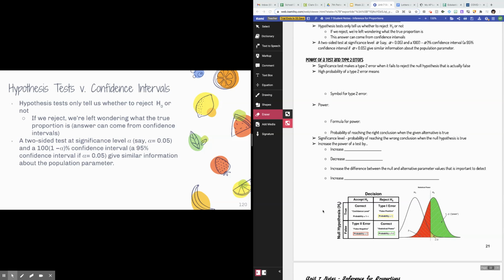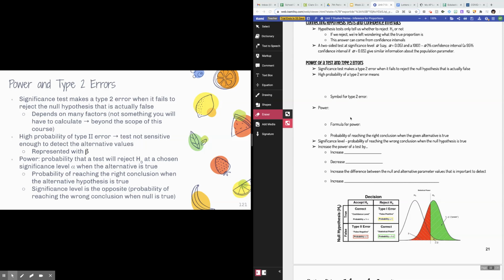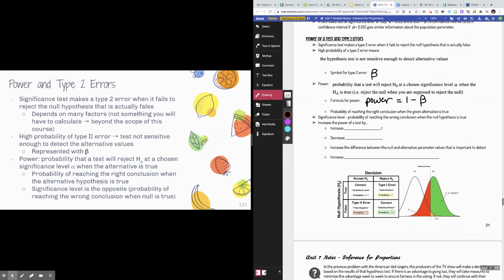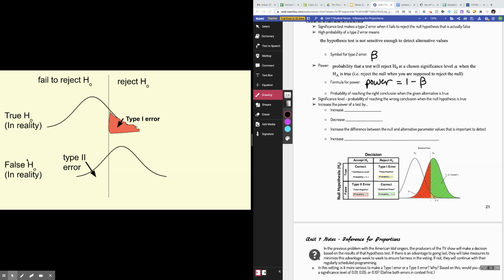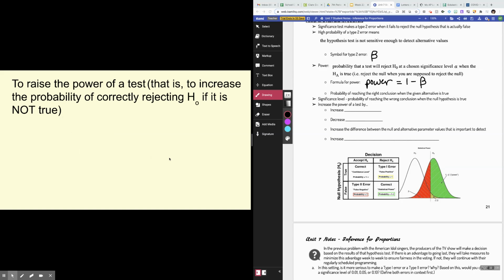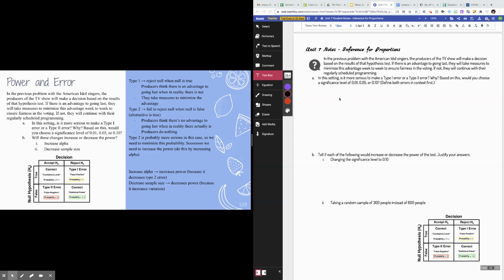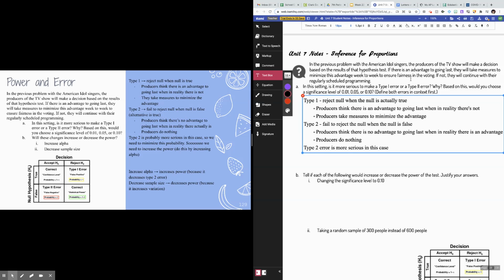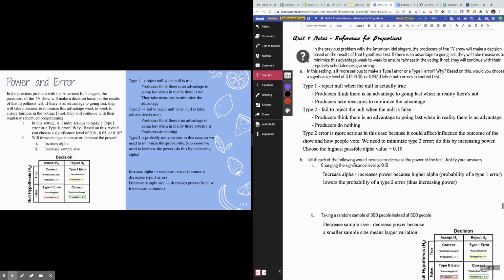AP Statistics - Power and Error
This video covers topics from the AP Statistics "Inference for Categorical Data: Proportions" unit, including statistical power, its connection to different types of error, and how you as the statistician can affect the amount of power and error a hypothesis test has.